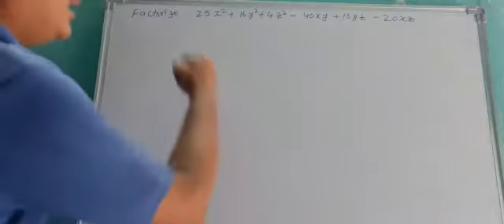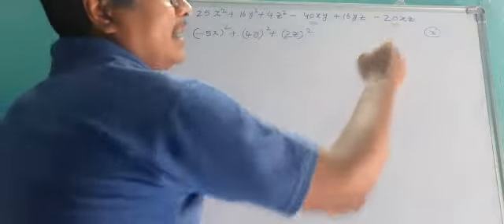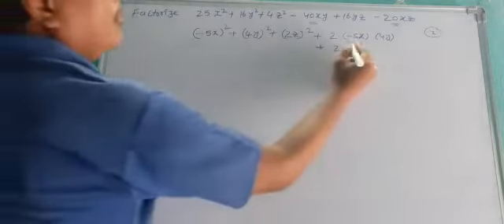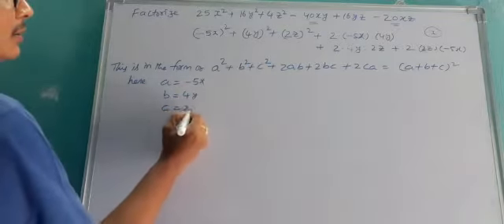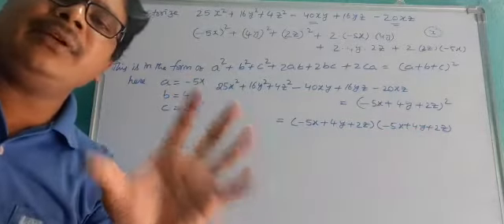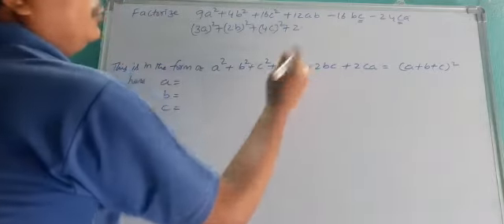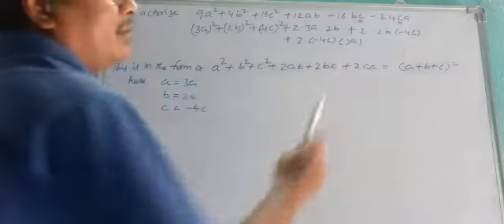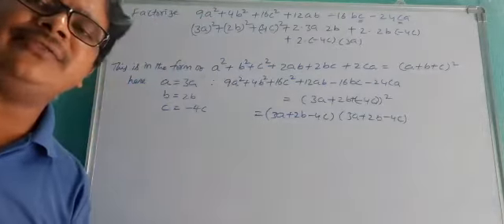9th identies 6 factorization